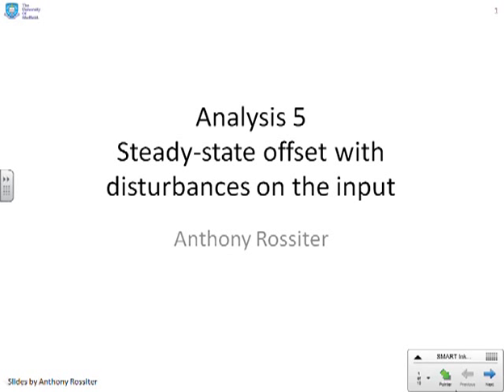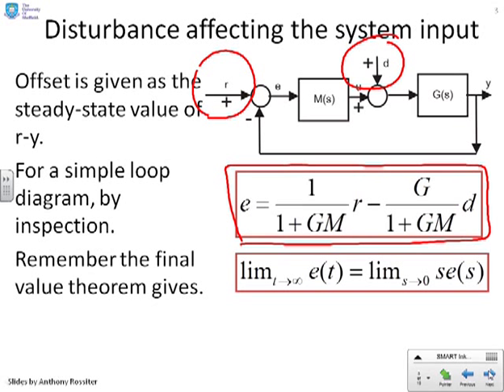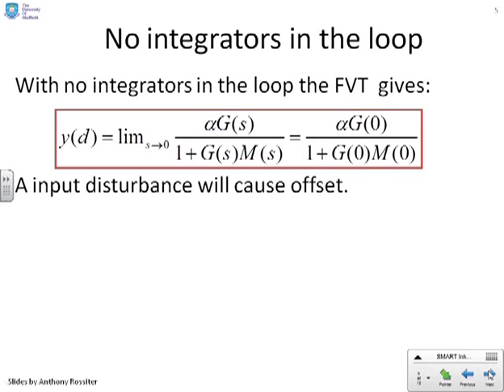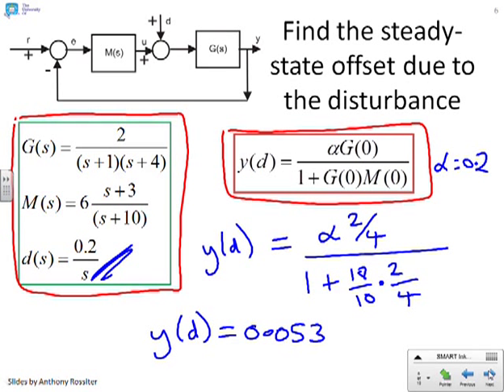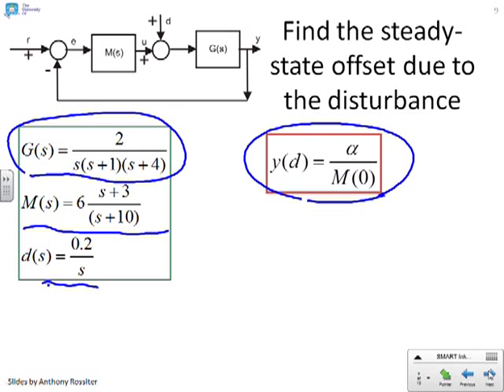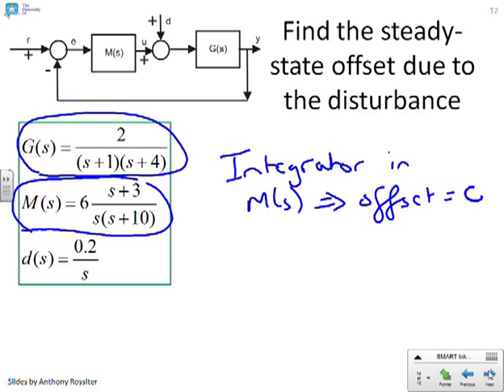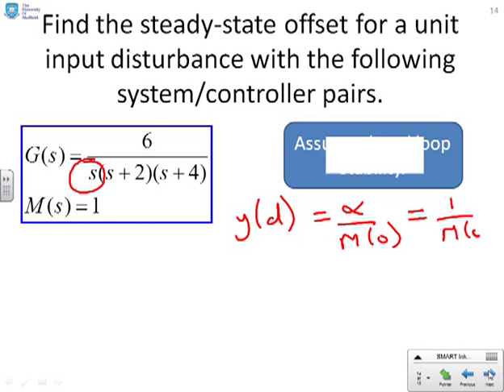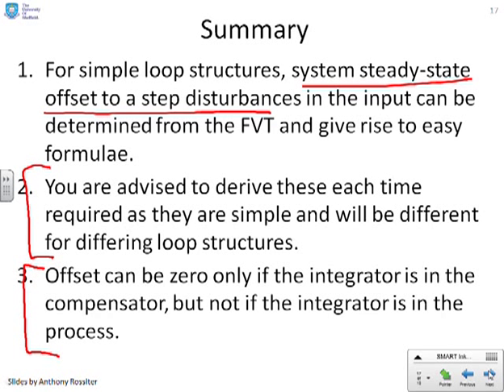Analysis 5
Assume a system is placed within a feedback loop.  These videos focus on whether the output from that loop with track the desired output asymptotically. The fifth video looks at the impact of input disturbances on steady-state values and offsets.